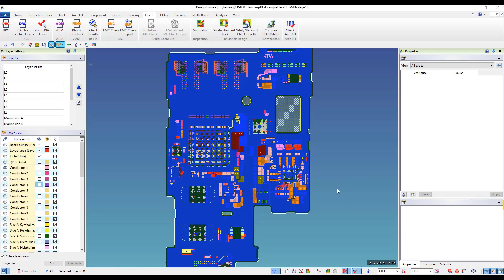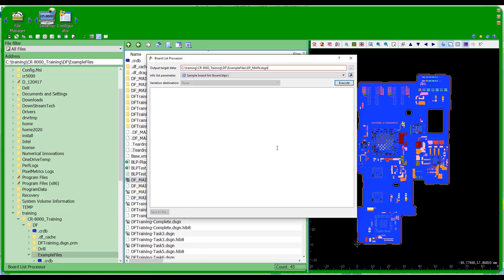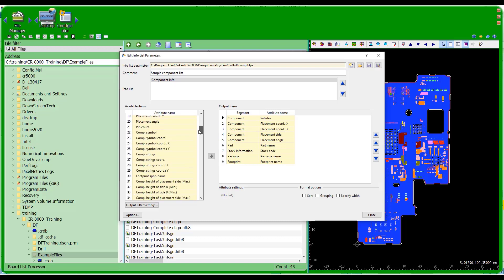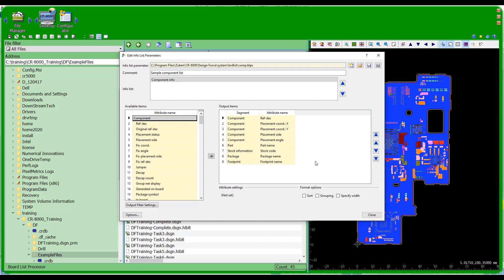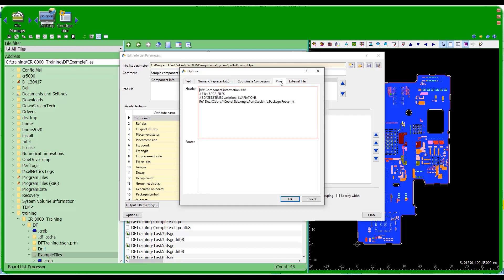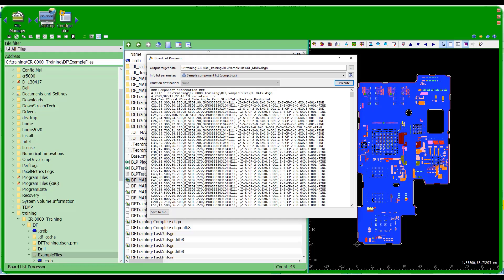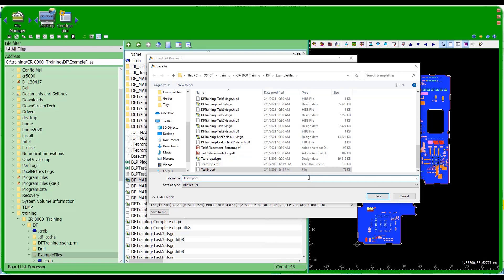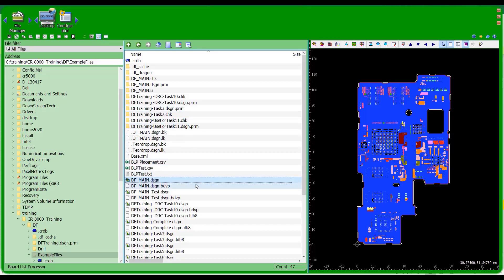CR 8000 Design Force Report Generation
In Zuken's CR-8000 Design Force tool, extraction of detailed information from a PCB Design can be extremely useful to track metrics, build BOMs, placement files and other detailed information about the design.  Rather than having to manually create this information, Board List Processor gives the user a mechanism to intelligently gather information from the design.

About Zuken:
Zuken is a global provider of leading-edge software and consulting services for electrical and electronic design and engineering. Founded in 1976, Zuken has the longest track record of technological innovation and financial stability in the electronic design automation (EDA) software industry. The company's extensive experience, technological expertise and agility, combine to create world-class software solutions. Zuken's transparent working practices and integrity in all aspects of business produce long-lasting and successful customer partnerships that make Zuken a reliable long-term business partner.